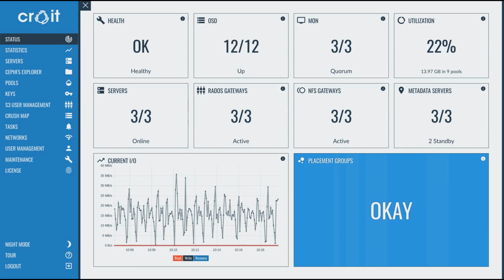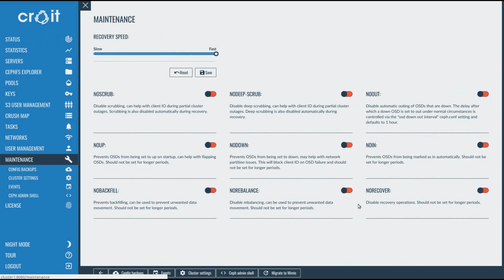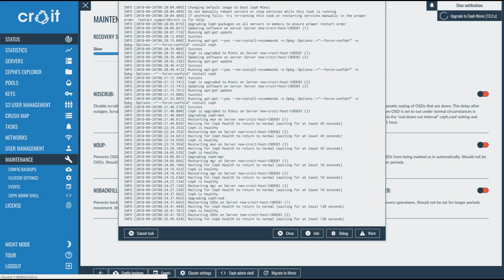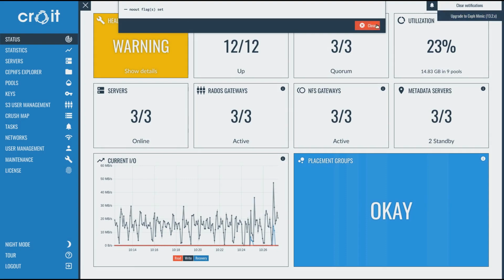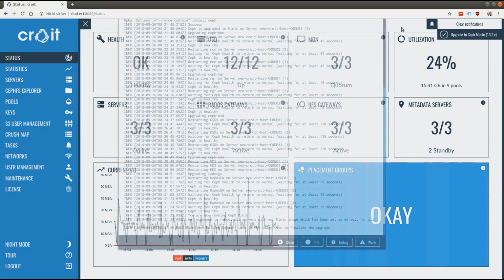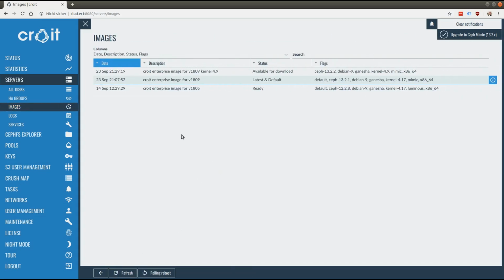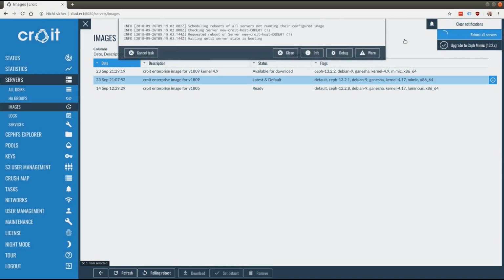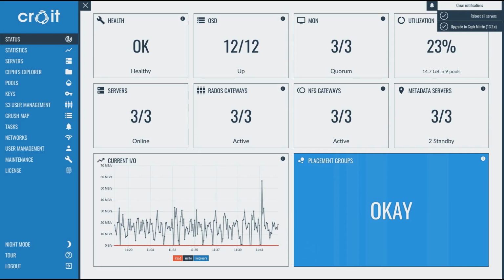52 ceph luminous to mimic upgrade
This short guide shows how to upgrade from ceph luminous to ceph mimic with our software.